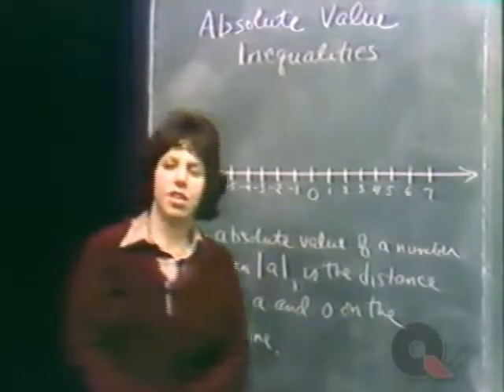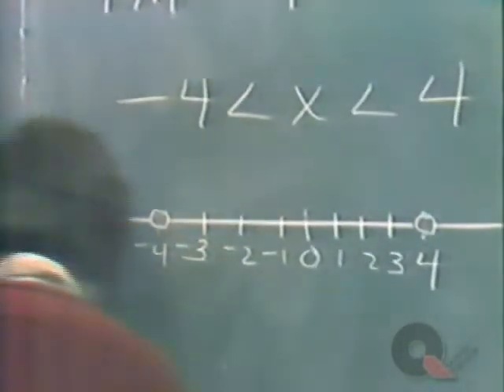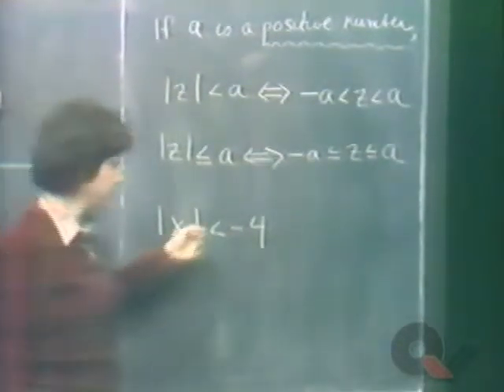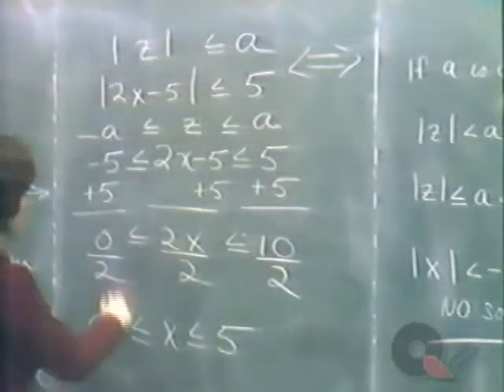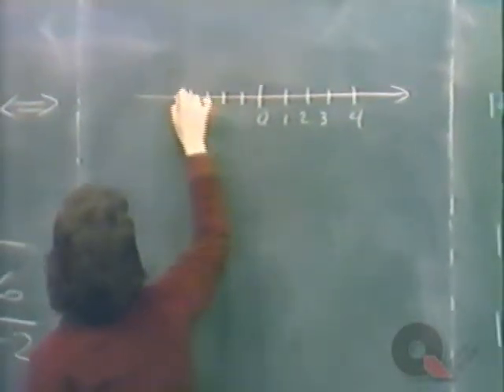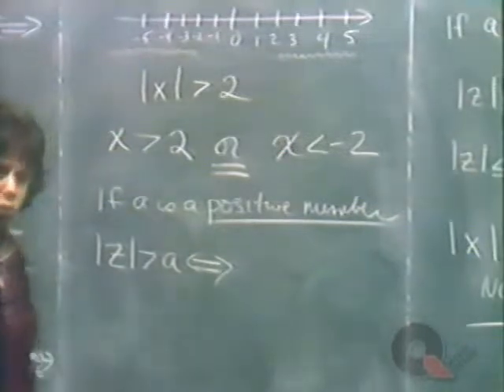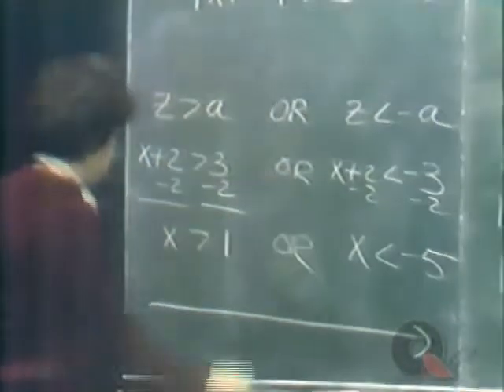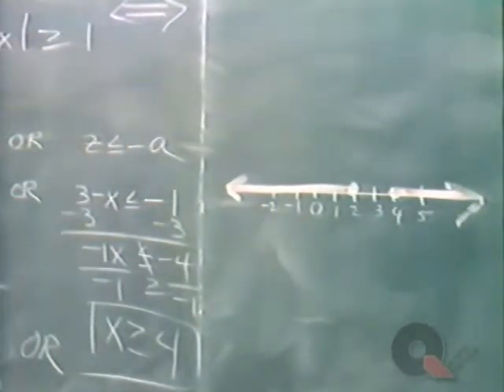Pre-Caclulus #4: Absolute Value Inequalities